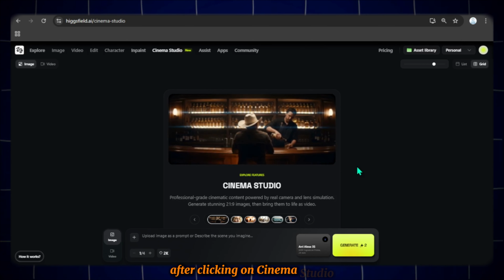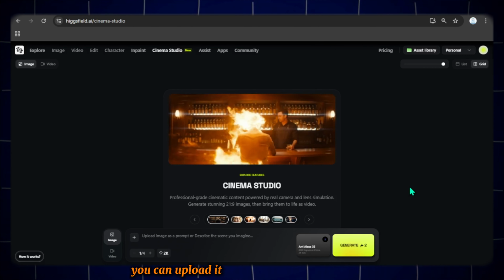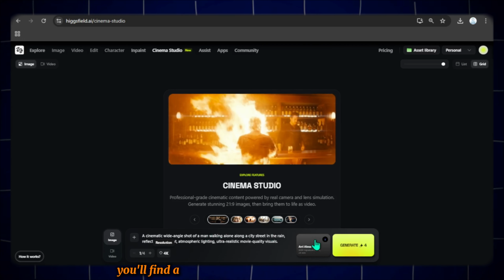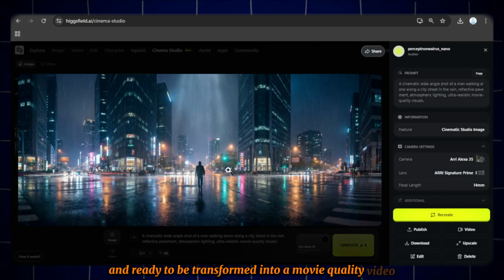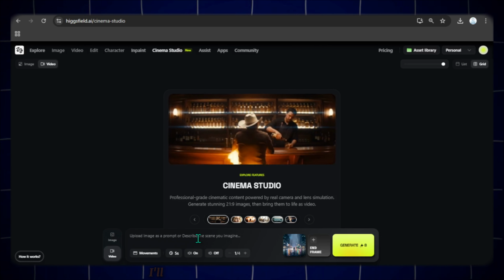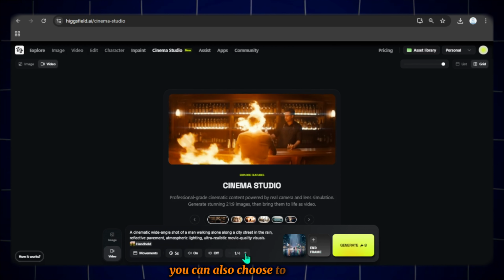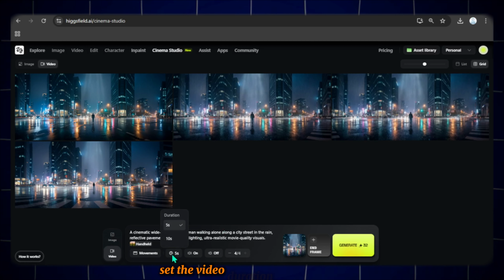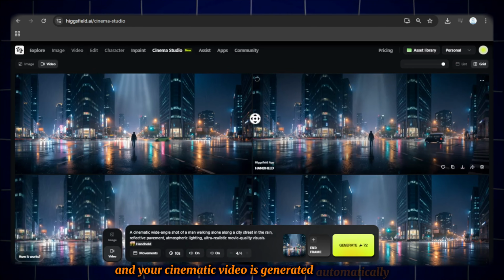This New AI Tool Creates Cinematic Movies from ONE Image (Free & Insane)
This new AI tool can turn a single image into a Hollywood-style cinematic video in minutes — no camera, no editing skills required.
In this video, I test Higgsfield Cinema Studio and show you exactly how it works step by step.

Today, we’re exploring Higgsfield Cinema Studio, a powerful new cinematic AI feature from Higgsfield AI that lets you create professional, movie-quality videos using just an image and a simple prompt.

I’ll walk you through the full process from scratch — generating a cinematic image, choosing professional cameras and lenses, creating smooth dynamic camera movements, and turning everything into a stunning AI-generated cinematic video.

You’ll also see how to:

Create multi-scene cinematic AI videos

Use professional film cameras and lenses inside AI

Generate 4K cinematic visuals

Add smooth handheld camera motion

Create cinematic slow-motion AI videos

Turn a single image into a movie-like scene

This tutorial is beginner-friendly, requires no advanced editing skills, and is perfect for content creators, YouTubers, filmmakers, and anyone interested in AI video generation.